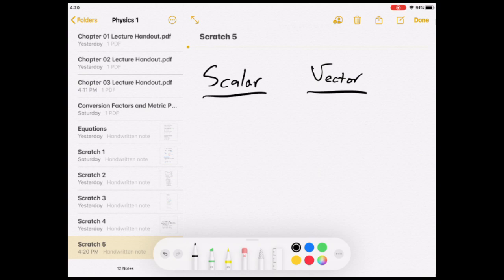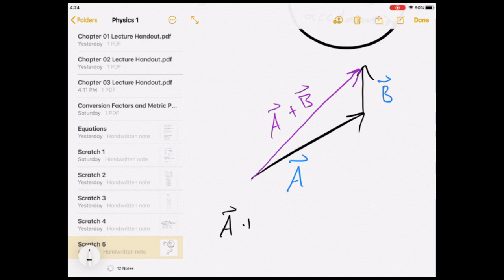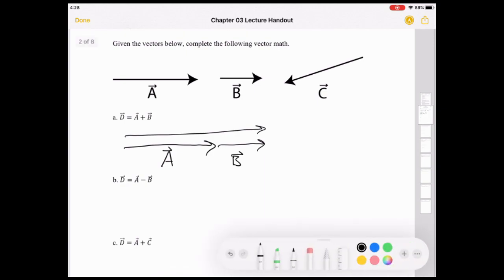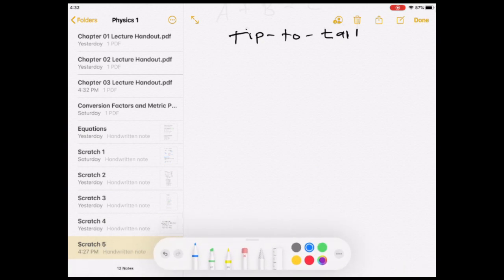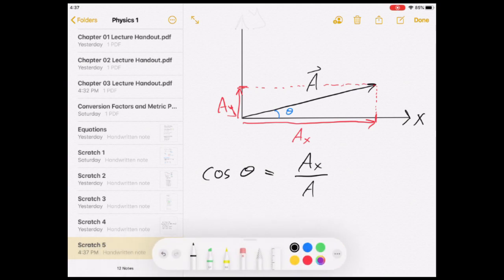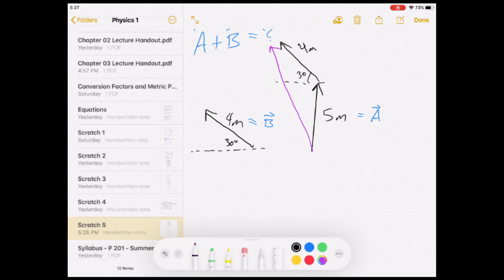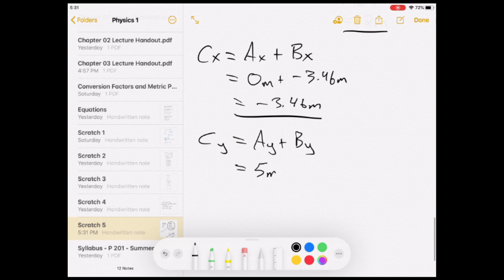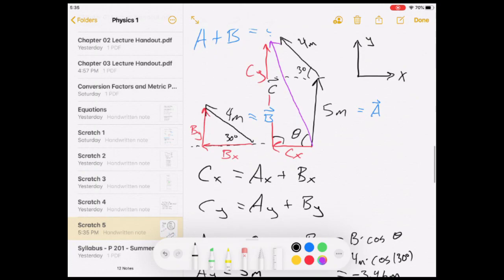Vectors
Graphical vector addition, vector decomposition, and vector addition via components are introduced.